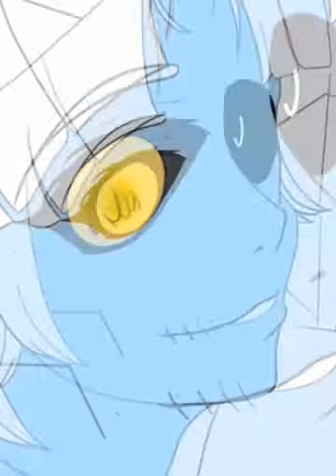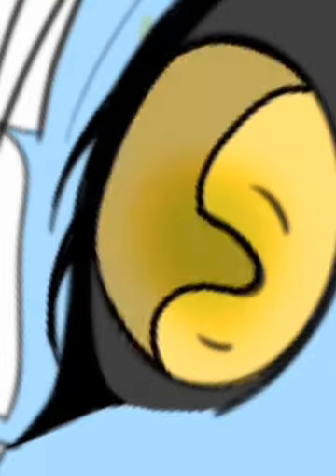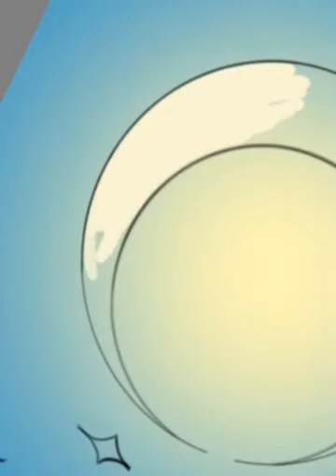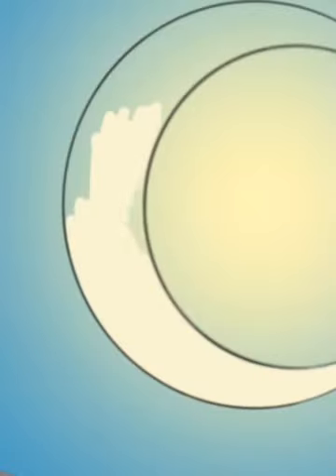Halloween Drawing~ Ghost girl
First original drawing this month. I hope you all enjoy the video.